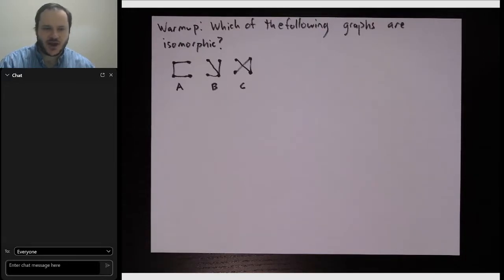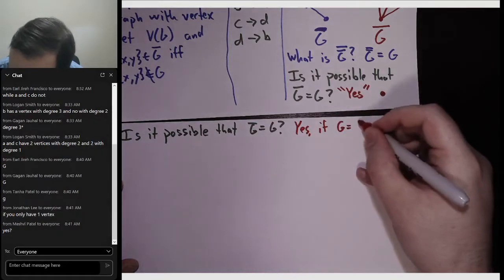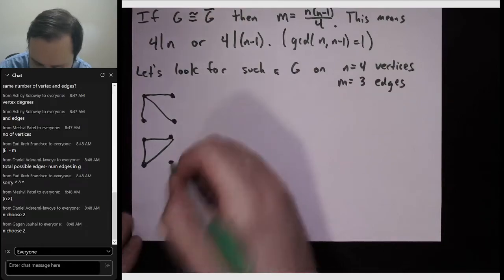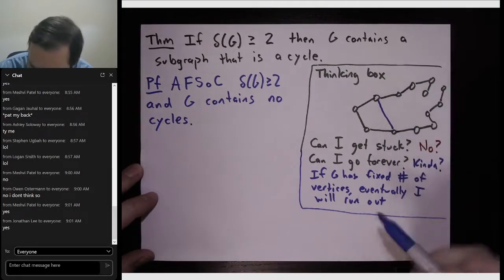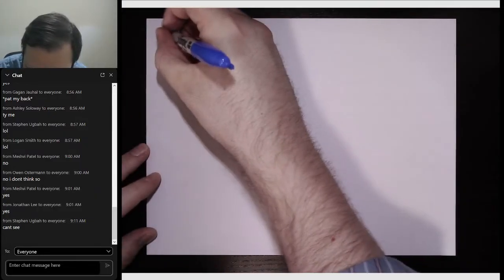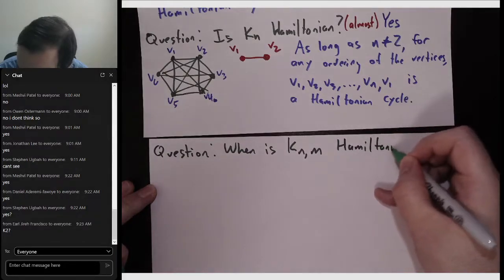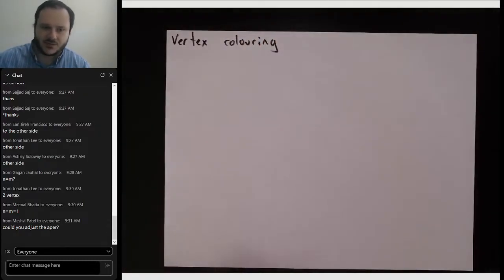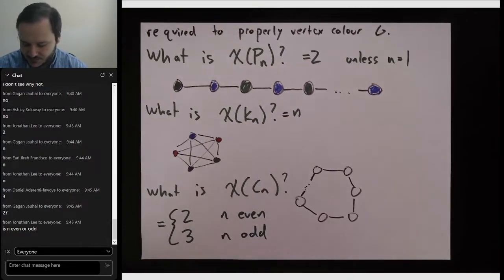March 22 Lecture for Math 1240 Section A02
We discuss graph complements, Hamiltonian graphs, and introduce vertex colourings and the chromatic number.